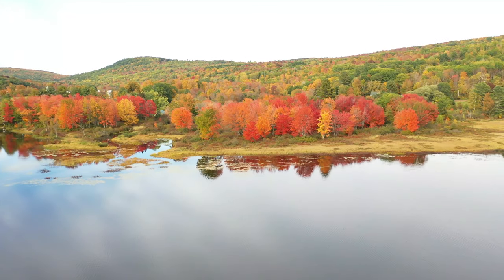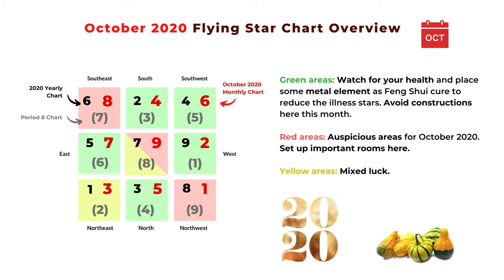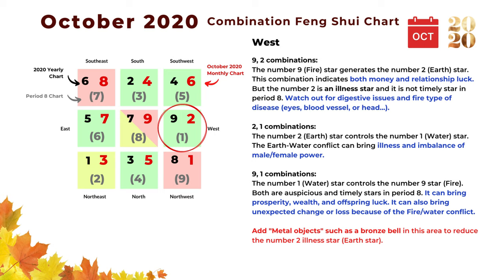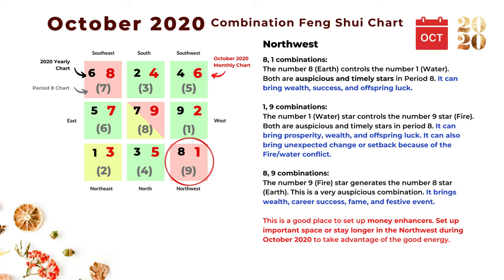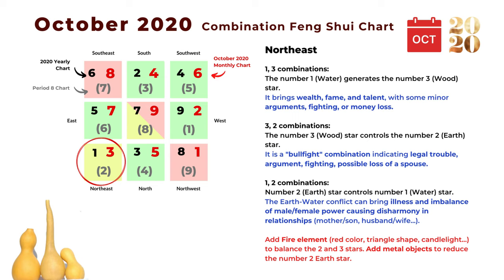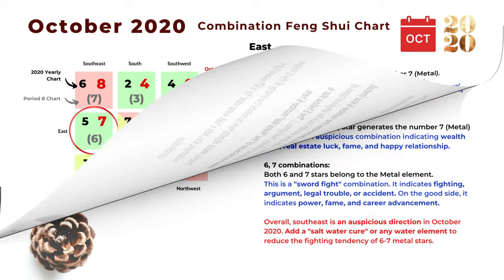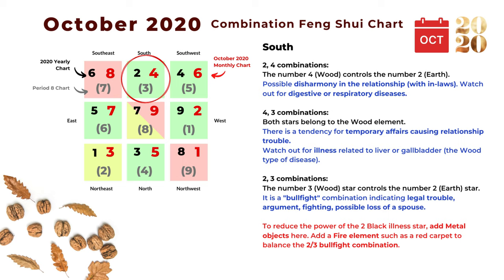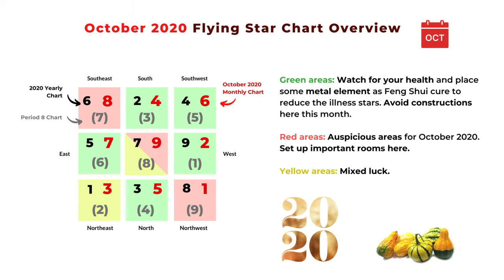October 2020 Monthly Flying Star Feng Shui Chart Analysis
Here is our October monthly Flying Star Feng Shui chart analysis, combining yearly star, monthly star, and the period 8 Feng Shui charts. In October's combination chart, each sector has 3 consecutive stars (for example 789 in the center.) It is not a good sign in Flying Star Feng Shui. The last time it happened was in April 2020 and the pandemic was starting to go out of control. I do hope people take the health crisis seriously, so we can stop the spread soon. The finance seems to be picking up a little better in October. Conflicting energy still continues this month.